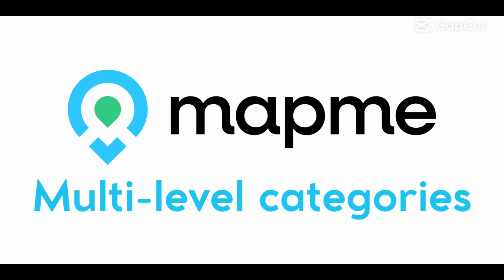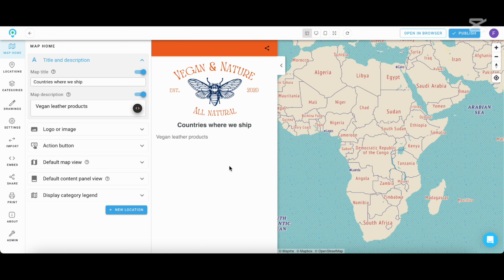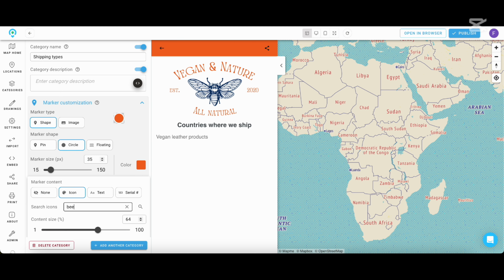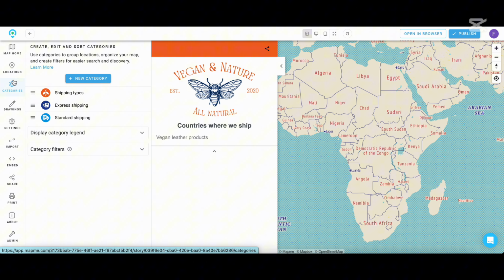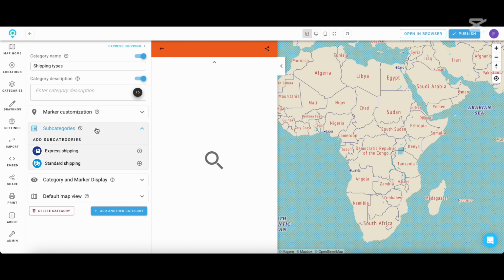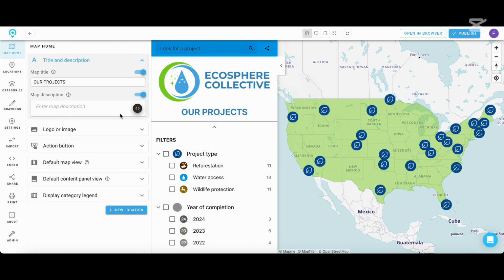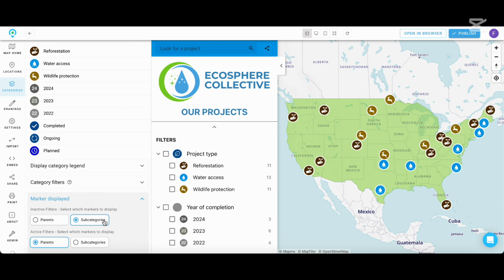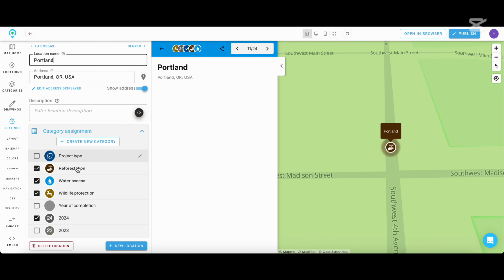How to Use Multi-Level Categories in Mapme?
Master Multi-Level Categories in Mapme.

Discover the power of multi-level categories and elevate how you classify data on your maps.

With two levels of filters, your map's location points can be organized with greater precision. This enhanced categorization empowers users to refine search results more effectively, ensuring they find exactly what they need on the map.